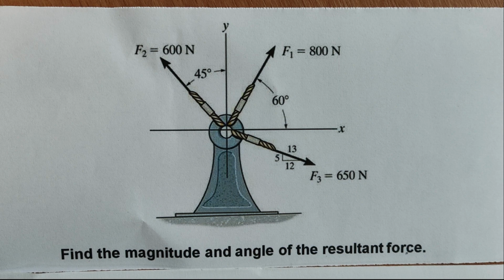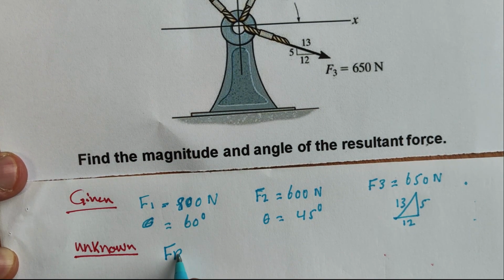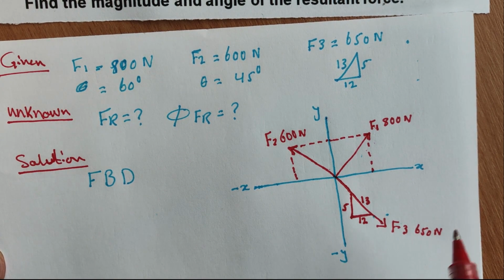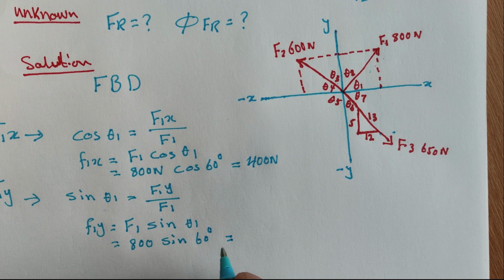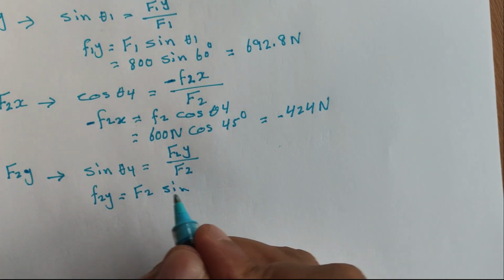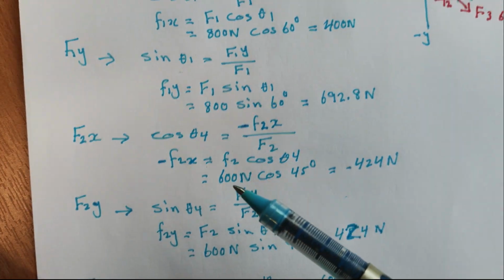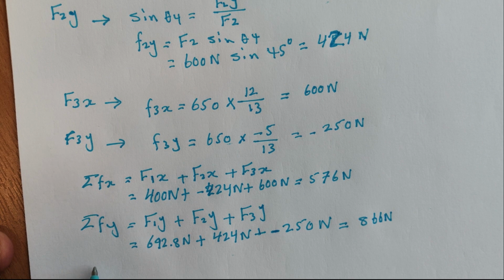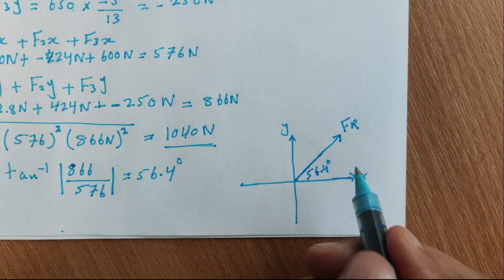Addition of coplanar forces (2)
Lecture on addition of coplanar forces and finding rectangular component of forces